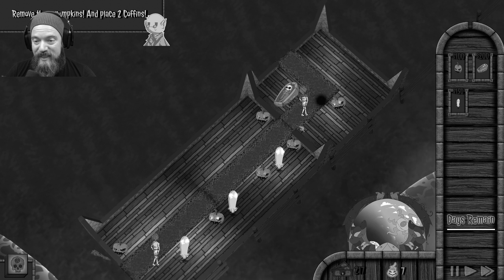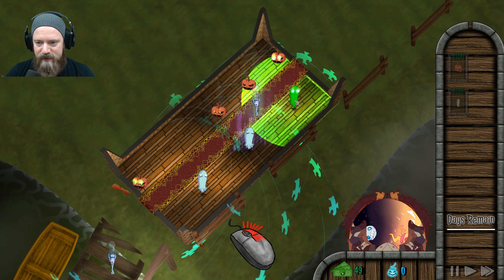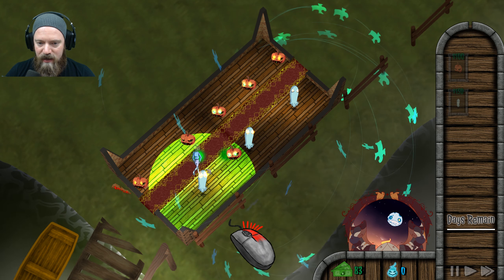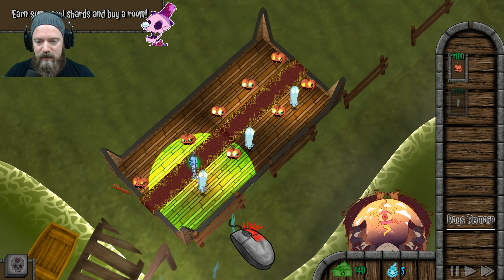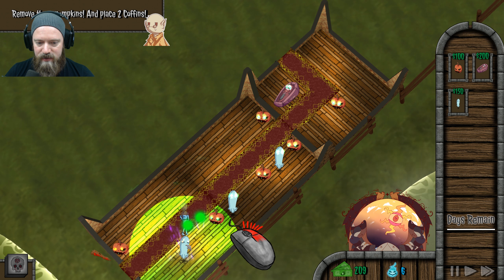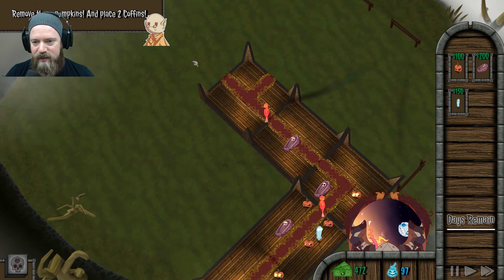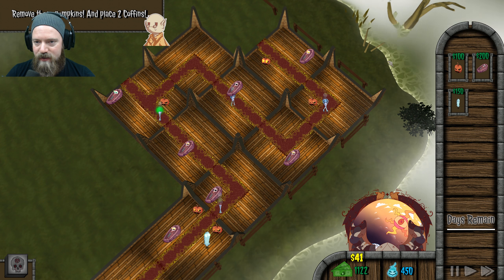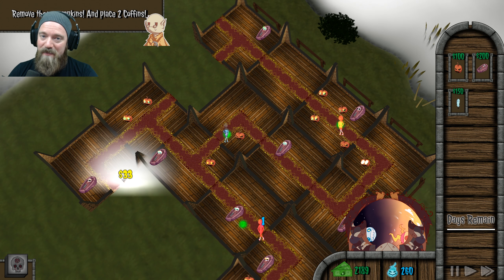I WILL SCARE YOU TO DEATH! | Let's Play: Spook House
A tower-defense style haunted house where you need to scare all the guests to make more money!